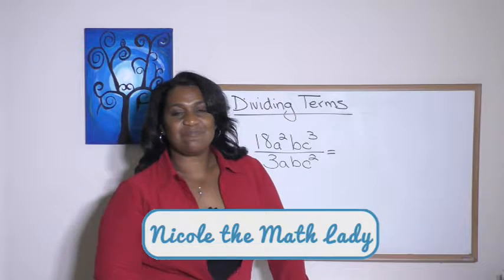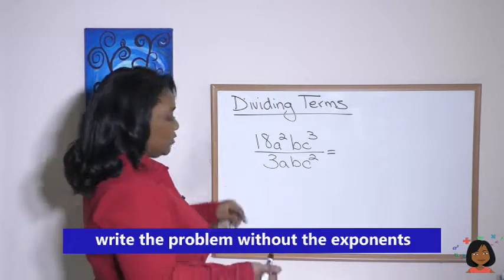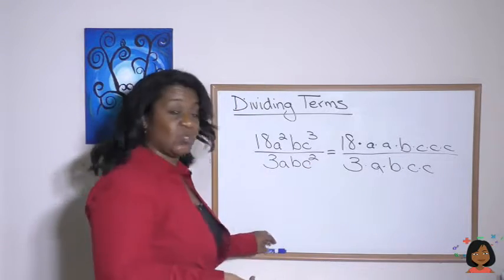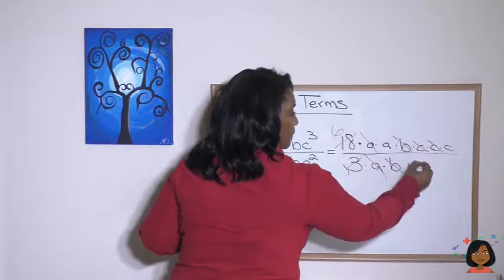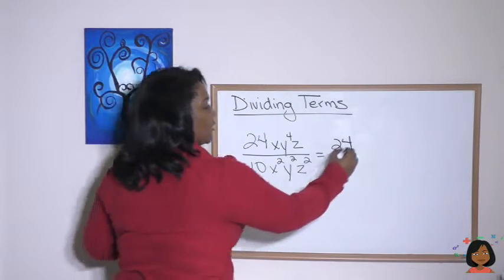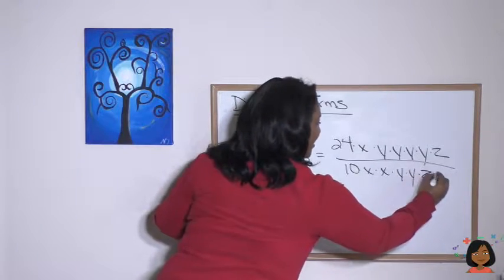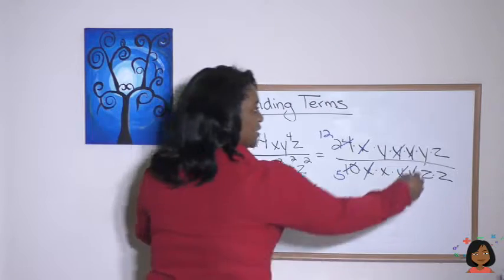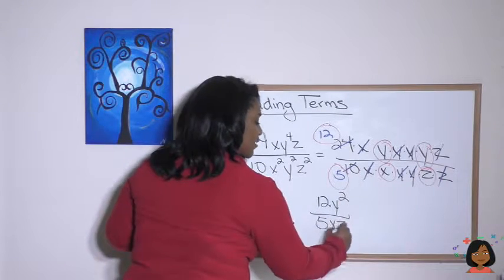103b. Dividing Terms (Saxon Math 8/7)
Watch Nicole teach her version of Lesson 103b of the Saxon Math 8/7 Curriculum. For the full set of lessons (odd and even) and practice sets for every lesson,